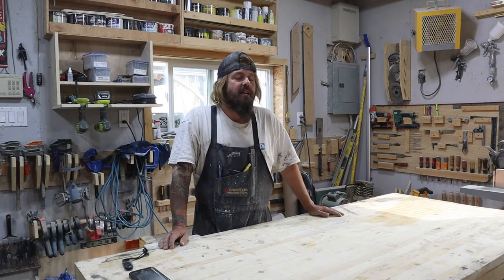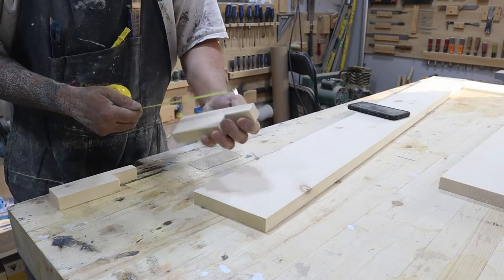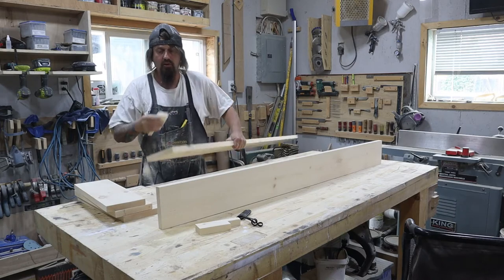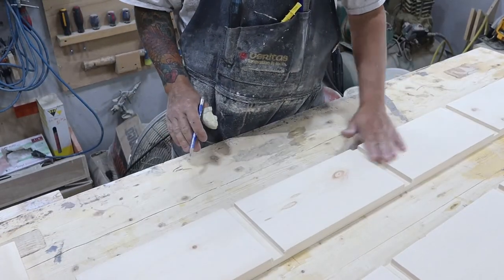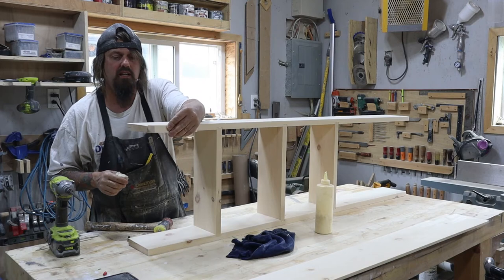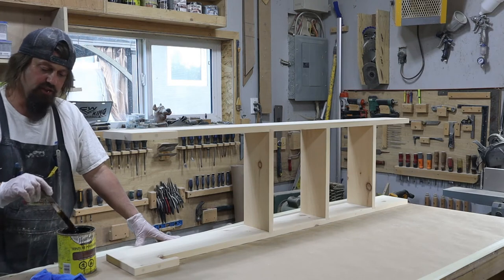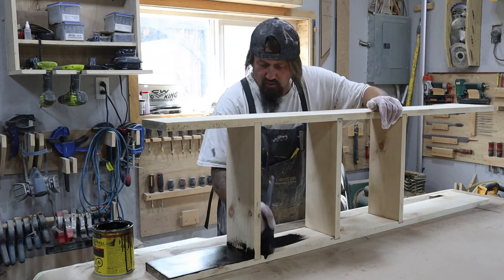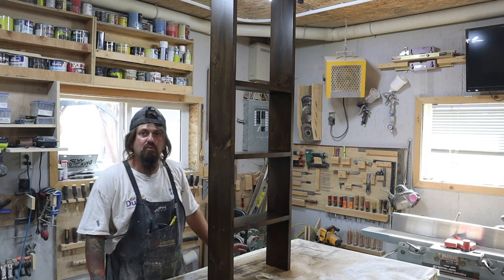bunk bed ladder diy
diy bunk bed ladder build with dark walnut in color.  bed Ladder is made out of pine 2 by 6